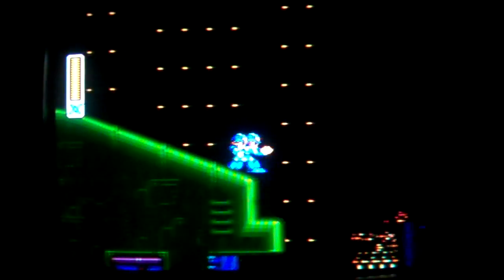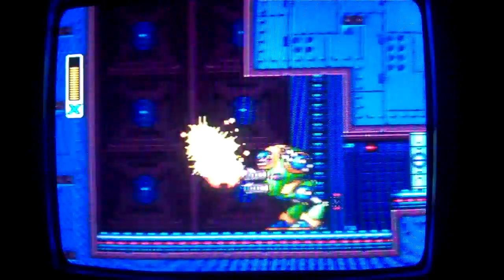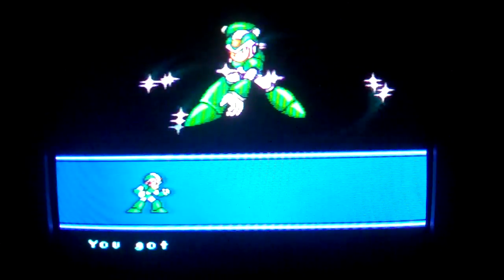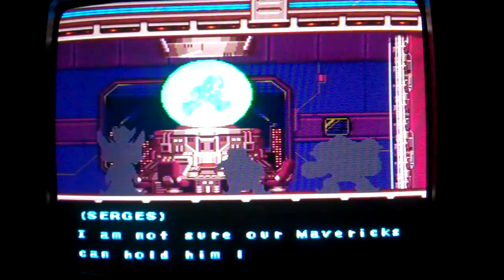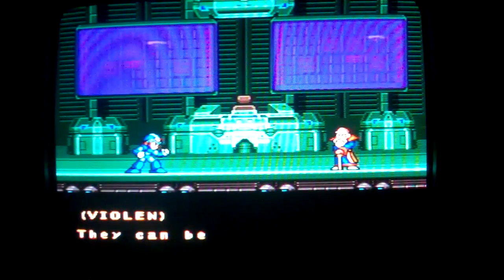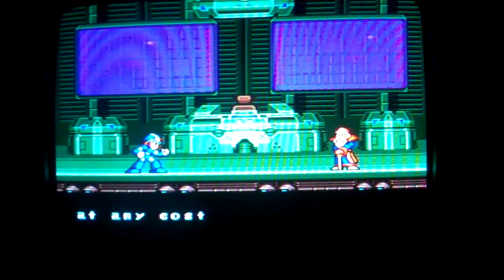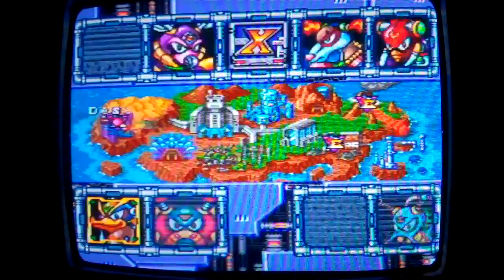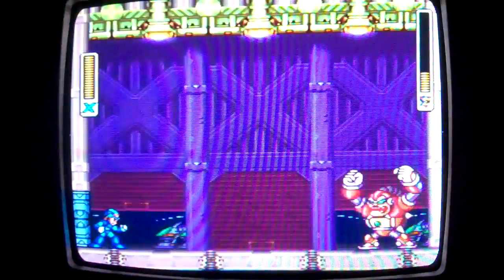Megaman X Walkthrough: Ep. 3: Wheel Gator and Violen